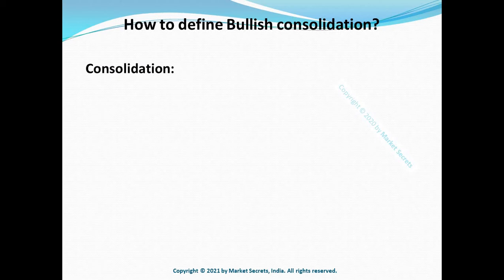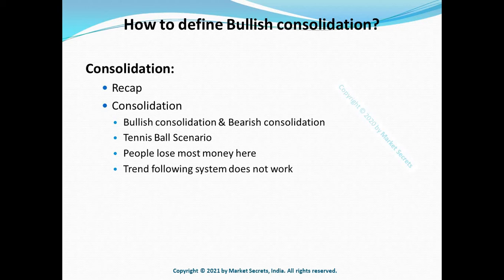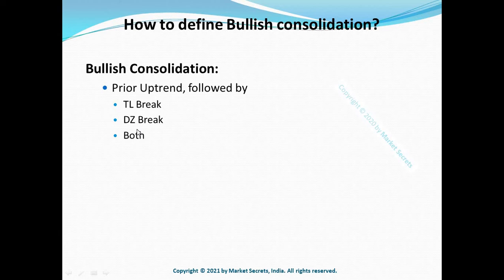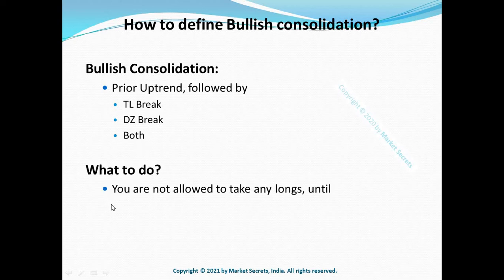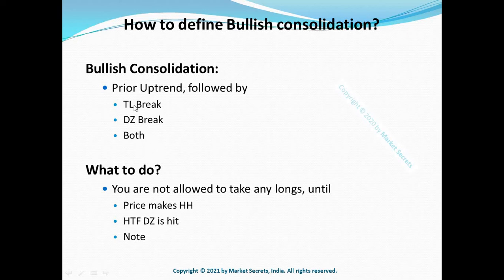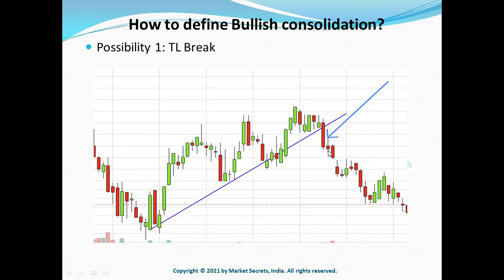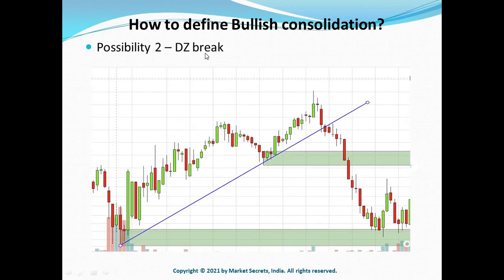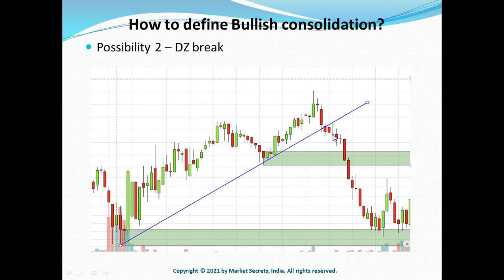How to identify whether we are in Trend Consolidation?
In previous lessons we have seen different types of trends and “How to identify whether we are in an uptrend and downtrend”. Now we are moving to next type of trend, which is consolidation.
CONSOLIDATION
There are 2 types of consolidations - Bullish and bearish consolidation.
• There are times where price is not clearly moving in any particular direction, steam has been lost and price starts bouncing off opposing imbalances like a ball on a tennis court.
• This is where most traders get confused and lose the money they potentially made in trending markets.
• This is the time when the trader asks himself why his mechanical trend following system does not work anymore.
• This is also the time where the trader is at greatest risk to loses confidence in himself and the methodology he is trading
So it is very critical to understand the consolidation phase properly.

In this video, we are going to see the rules to define and identify a bullish consolidation.
Bullish Consolidation
A bullish consolidation happens when price was in an uptrend and after that, either
• An ascending uptrend line is broken by one full candle (the open/high/low/close) and it is fully under the trend line OR
• The valid demand zone - irrespective if it was a CP or Valley - underneath price is broken (Even if it is just by a one tick) OR
• When both these happens

When any of these scenarios happen, you are not allowed to take any longs (buys) in the direction of the previous uptrend line until
• Price makes a high that is higher than the previous high (price resumes uptrend) OR
• Price hits a demand zone of 1 higher time frame below it, also known as realignment (further lesson)

IMPORTANT: Please do not stress out over the last point yet. You will learn this in a later lesson. For now just learn and accept this rules until it becomes second nature to you. The last point is the concept of the realignment and sequence mentioned earlier.

Possibility 1
An ascending uptrend line is broken by one full candle (the open/high/low/close) and it is fully under the trend line

Possibility 2
The valid demand zone - irrespective if it was a CP or Valley - underneath price is broken (Even if it is just by a one tick)

So when this bullish consolidation happens, we should stop taking any trades in the direction of the prior trend and wait for the next signal to be formed.
So to summarize, we can consider that bullish consolidation has officially began, if price was in a prior uptrend and if:
• When both happens

Hope you are clear on “How to confirm whether we are in bullish consolidation” now. We can see bearish consolidation scenario in the next session.